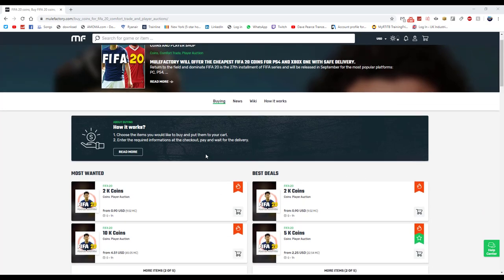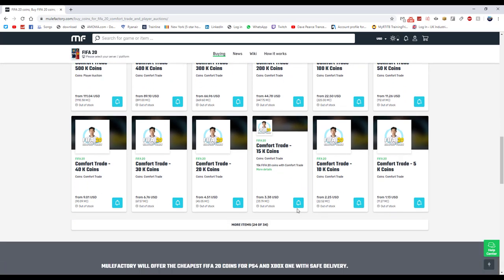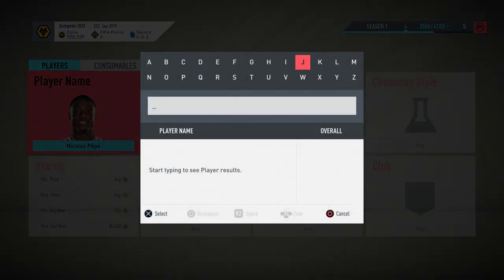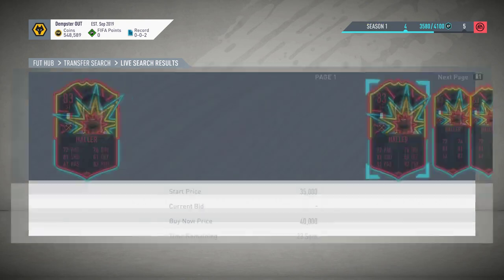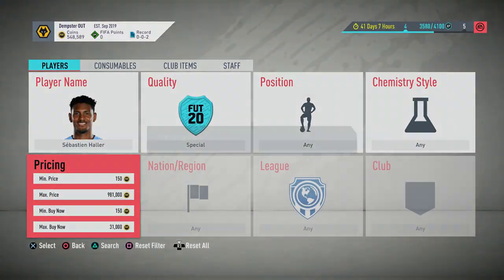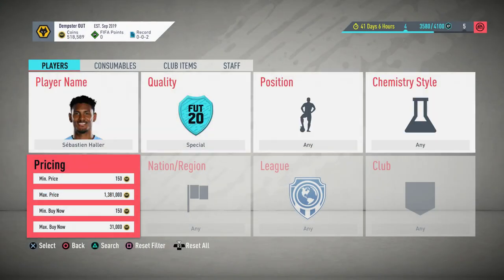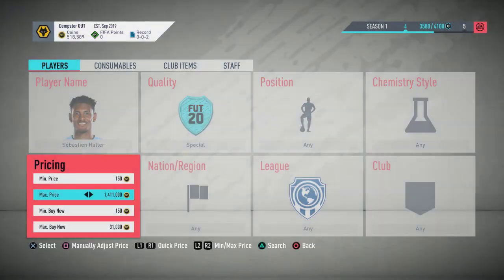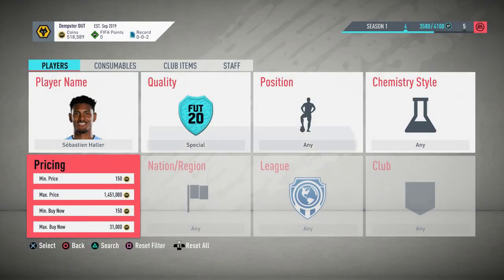HOW I MADE 50K IN MINUTES!! INSANE OTW TRADING TUTORIAL! FIFA 20 INVESTING!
10 LIKES FOR A SECOND PART ON THIS METHOD TONIGHT?!

More Information!